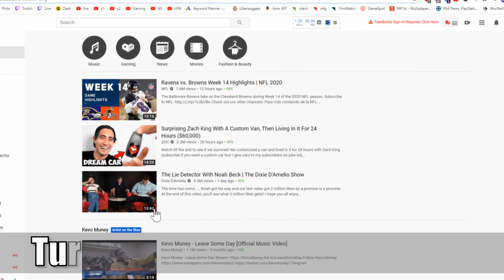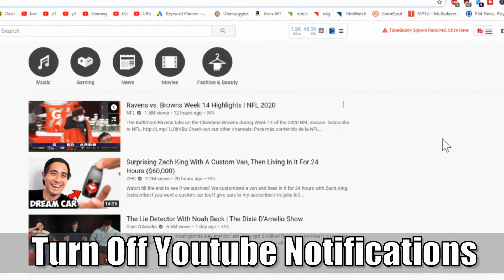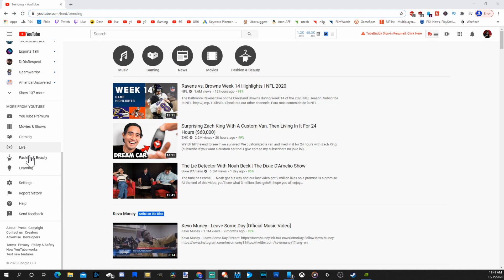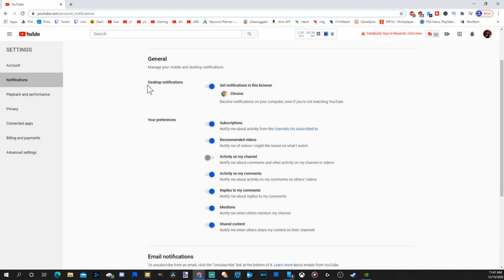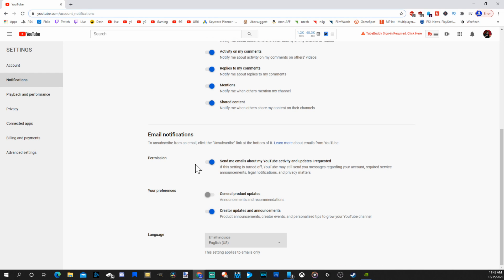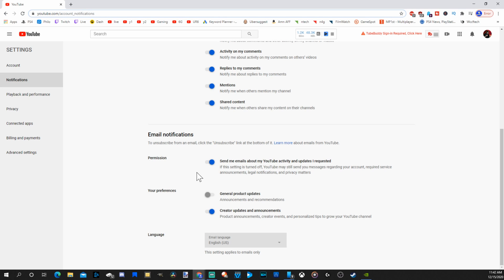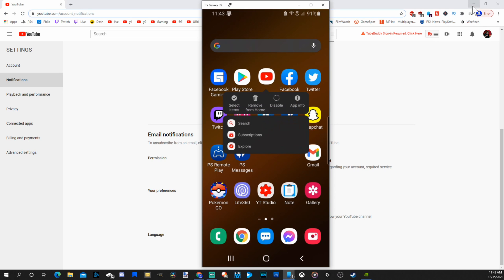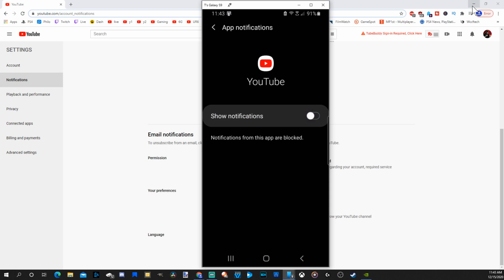How to Turn Off Youtube Notifications on Android Phone or Desktop PC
Do you want to know how to turn off or disable youtube notifications on the android phone or Desktop PC. To turn off desktop notifications when on youtube, on the left side of the screen scroll down and go to settings. Then go to notifications and turn them off. On the android phone go to the youtube app and hold it down. Then go to app info. Scroll down and block notifications. Turning off notifications on youtube is easy. How to stop youtube notifications on gmail, windows 10 & in chrome.